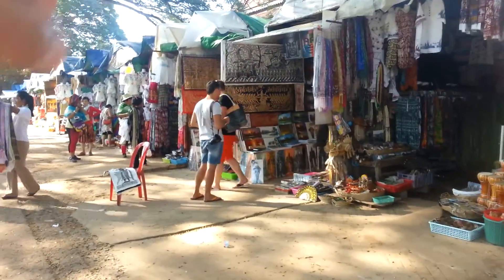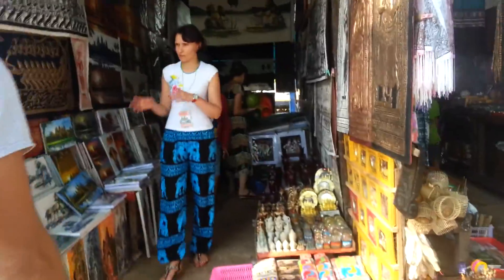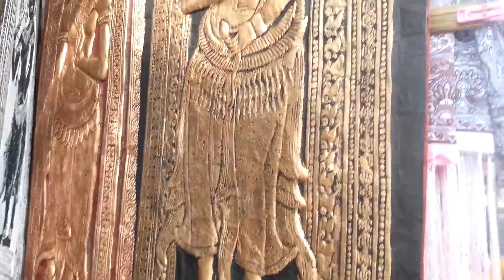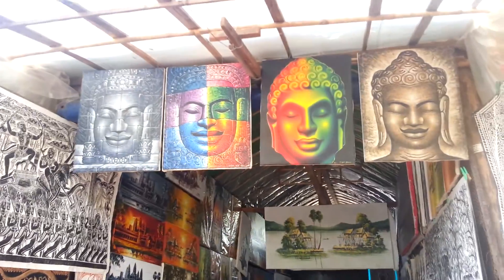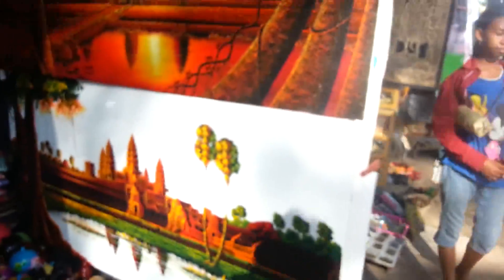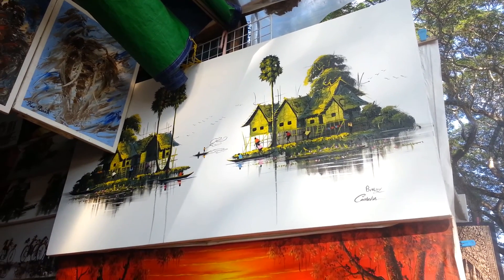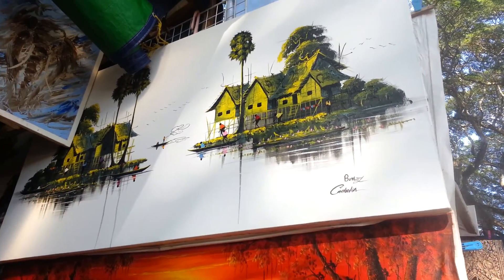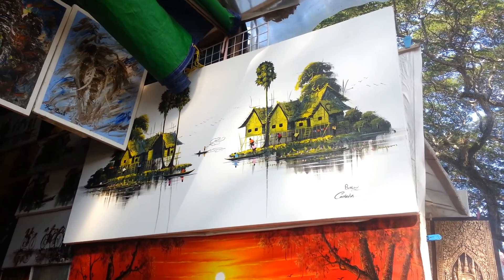Khmer Artists Painting for Seller | Angkor Wat | Siem Reap | Oknha Meas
Like Us = Support Khmer

Boston,
Lowell,
Longbeach,
Phnom Penh,
Phnom Penh International Airport,
Siem Reap,
Siem Reap International Airport,
Angkor Wat,
Angkor Thom,
Phnom,
Phonm Bakheng,
Ta Keo,
Cambodia Town,
Food,
Korea,
Seoul,
Anguk,
Yonsei,
YOnsei University,
Sinchon,
Changdeokgung,
Bangkok,
Canada,
UMass Lowell,
Kun Khmer,
Prodal Serey,
Oknha,
Oknha Meas,
Jennifer Shao,
Panda
Khmer,
Cambodia travel,
Cambodia tours,
Cambodia travel & tour,
Travel in Cambodia,
Travel to Takeo province,
Travel in Phnom Penh,
Travel on Tuktuk,
Travel to Takmao Town,
Travel in Cambodia,
Cambodia-Japanese bridge,
Bakheng resort,
Mekong River,
Mekong River view,
small cottage at Prekleap,
Life of Fisherman,
Life of Khmer Fisherman,
Life of Cambodian Fisherman,
Net fishing in a deepwater rice field,
Net fishing by Khmer people,
Net fishing in rice field,
Fishing at Kampong Speu,
Net fishing Cambodia,
Cambodia net fishing,
Khmer fishing,
Khmer net fishing,
Khmer cast net fishing,
Dey Hoy Market,
Boeung Chhouk Market,
Cambodia fish,
khmer fish,
Cambodia fish market,
khmer fish market,
russian market,
toulkork market,
new market,
orrusey market,
old market,
fishing at takeo,
fishing at takeo province,
takeo fishing,
kampong speu fishing,
takeo net fishing,
Snakehead fishes,
Beautiful countryside,
Fishing in Phnom Penh,
Fishing at Koh Pich,
Fishing at Phnom Penh port,
Cambodia fishing,
Khmer fishing,
Cambodia net fishing,
Net fishing Cambodia,
Mekong river,
Boat tour in Phnom Penh,
Fishing tour in Phnom Penh,
Phnom Penh fishing tour,
Cambodia fishing tour,
Cambodia tours,
New year 2014,
Khmer New year 2014,
New year dancing,
New year tour,
New year showering,
Countryside rice field,
rice harvest,
rice field Cambodia,
rice field plant,
cambodia province,
cambodia harvest,
rice cambodia biology,
cambodia rice fields pictures,
Khmer kids slide down,
Slide down the slide,
Cambodia kids,
Khmer kids slide down the mud slide,
countryside kids,
Cambodia countryside kids,
CTN Short reporting,
SEA Games in Myanmar,
Khmer new songs 2014,
Town Production,
Sunday Production,
M Production,
Hang Meas Production,
Chlong Den Production,
Khmer Hot News 2014,
Khmer Breaking News,
Khmer Hot Song,
Cambodia Music,
Cambodia Hot News,
Cambodia News,
Preap Sovath,
Nob Bayarith,
Pich Sophea,
Ouk Sokun Kanha,
Rin Savet,
Khem Song,
Chhay Vireakyuth Song,
Khemarak Sereymon Song,
Cambodian wedding,
Khmer wedding reception,
Wedding party dancing,
Khmer song in wedding,
Cambodian wedding party,
Khmer new song,
Khmer Hot Song,
Cambodia Music,
Cambodia News,
Preap Sovath,
Nob Bayarith,
Pich Sophea,
Ouk Sokun Kanha,
Rin Savet,
Khem Song,
Ork Sokunkanha,
Meas Soksophea,
Nob Nico,
Khem song,
Chhay Vireakyuth Song,
Khemarak Sereymon Song,
Pek mi Song,
Pekmi Song,
Pekmi CTN,
Pek Mi CTN,
Travel on National Road 6,
Travel on Japanese bridge,
Cambodia-Japanese bridge,
Travel to Bakheng,
Travel in Cambodia,
Cambodia travel,
Cambodia tours,
Beautiful countryside,
Net fishing Cambodia,
Snake head net fishing,
Mekong river,
Fishing tour,
Cambodia fishing tour,
Cambodia tours,
rice harvest,
rice field Cambodia,
rice field plant,
cambodia province,
cambodia harvest,
rice cambodia cereal grain,
rice cambodia biology,
Cambodia kids,
countryside kids,
Cambodia countryside kids,
CTN Short reporting,
Town Production,
Sunday Production,
M Production,
Hang Meas Production,
Chlong Den Production,
Khmer Breaking News,
Khmer Hot Song,
Cambodia Music,
Cambodia News,
Preap Sovath,
Nob Bayarith,
Pich Sophea,
Hun Sen,
Sam Rainsy,
Hun Manet,
Ouk Sokun Kanha,
Rin Savet,
Khem Song,
Chhay Vireakyuth Song,
Khemarak Sereymon Song,